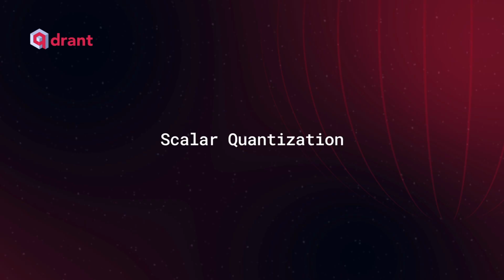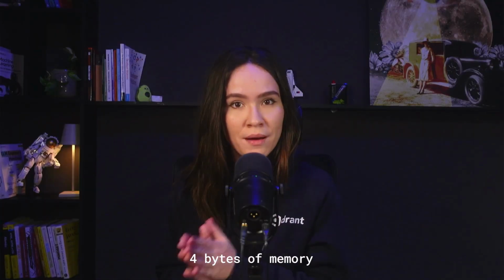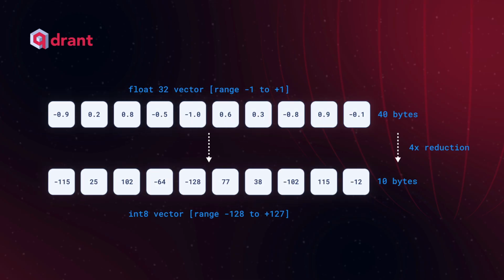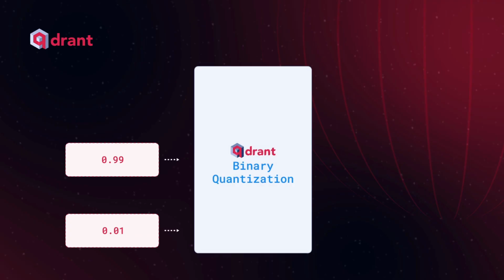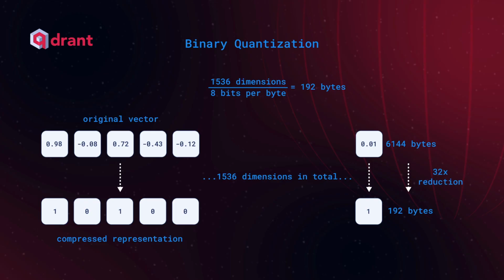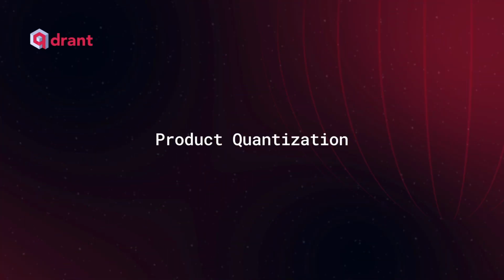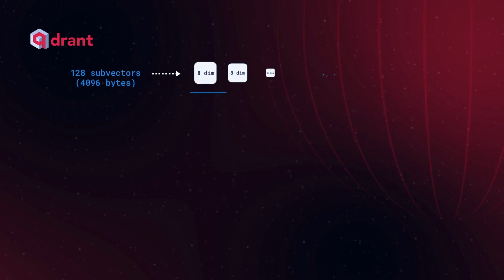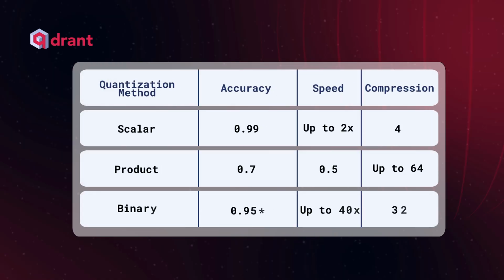Qdrant Essentials | Reduce Storage & Maintain Accuracy with Qdrant Vector Quantization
Compress vectors, speed queries, and optimize memory with quantization in Qdrant
In this Day-4 module of the Essentials course, you’ll dive into the world of vector quantization — the process of transforming original high-precision embeddings into compact representations to reduce footprint and accelerate search.  ￼

🔍 Key Takeaways
 • Why quantization? Use it to shrink memory usage and boost throughput in large-scale systems, while maintaining “close-to-original” vector similarity.  ￼
 • Different flavors in Qdrant
 • Scalar Quantization: Convert float32 values into int8 to reduce memory ~75%.  ￼
 • Product Quantization: Split vectors into subvectors, cluster each, and store centroid indices — tunable compression ratios.  ￼
 • Binary Quantization: Convert embeddings into 1-bit (or 2-bit/1.5-bit) representations for extreme scale-ups (with trade-offs in recall).  ￼
 • Trade-offs to consider
 • More compression ⇒ smaller memory and faster search, but lower recall/accuracy.  ￼
 • The right choice depends on your vector size, the precision you need, and infrastructure constraints.
 • Large-scale retrieval systems with millions of vectors where pure float32 is prohibitively expensive
 • Use-cases where slight loss in recall is acceptable in exchange for dramatic memory/latency gains

✅ Actionable Advice
 • Monitor recall degradation when enabling quantization and compare against your business KPI (e.g., relevance, conversion).
 • Begin with moderate compression (e.g., scalar quantization) and measure performance — only ramp up to more aggressive methods (product/binary) if infrastructure demands it.
 • Make sure your application’s vector-embedding model and retrieval workload are compatible (some models perform much better under quantization than others).  ￼
 • Document your indexing settings clearly (compression ratio, bit-width, etc.) so you can explain trade-offs and tuning for your PLG/dev-relations audience.

👉 This video is part of a structured online course you can access for free